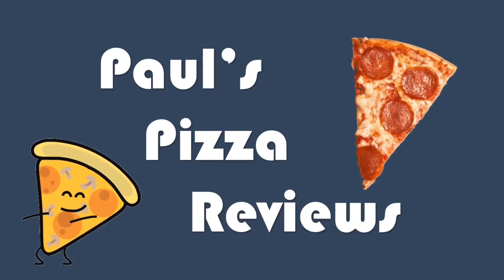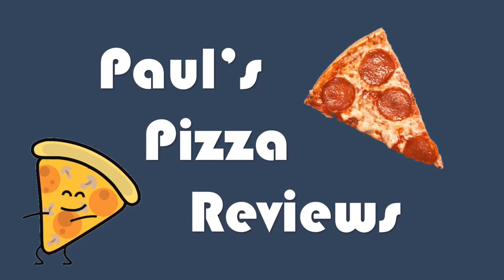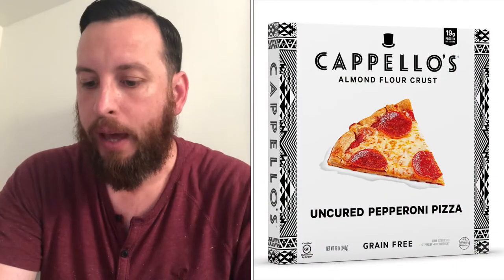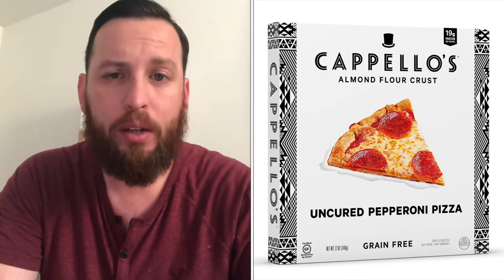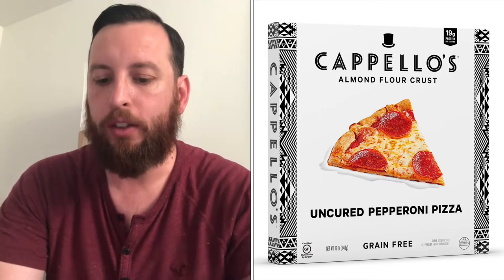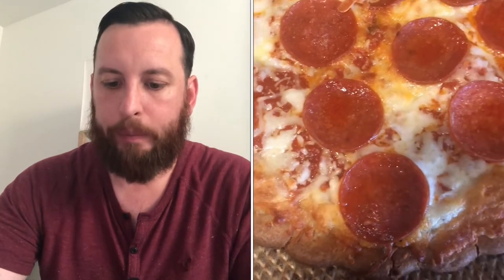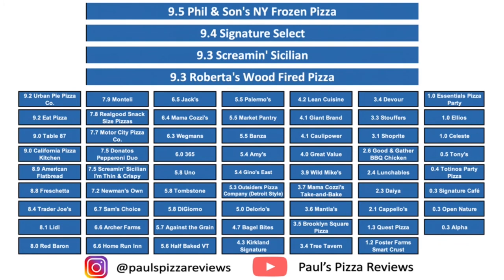Cappello’s - Episode 66